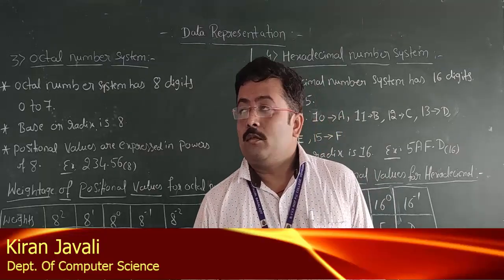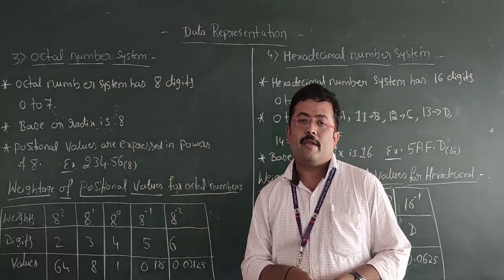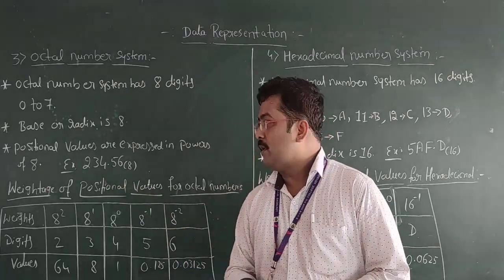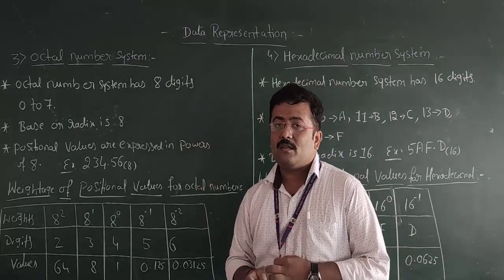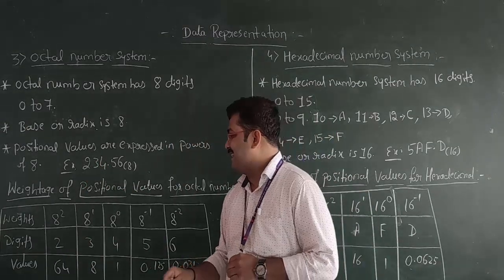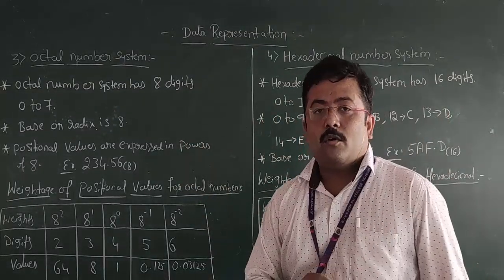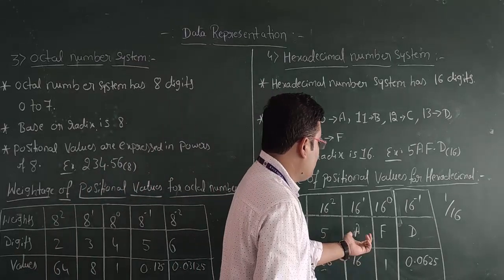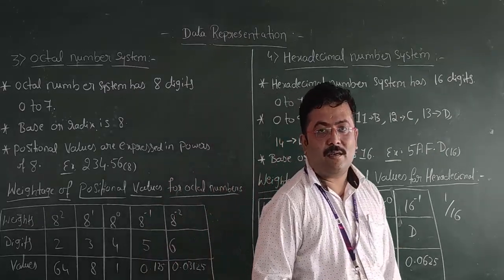Data Representation Part-3